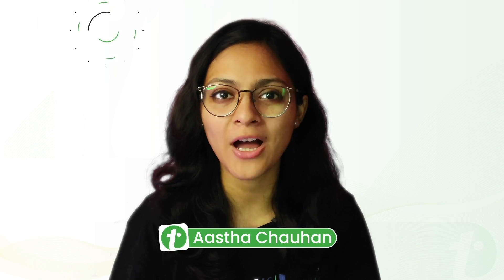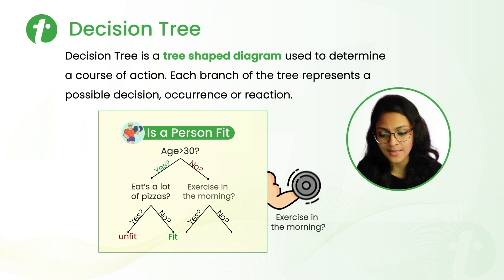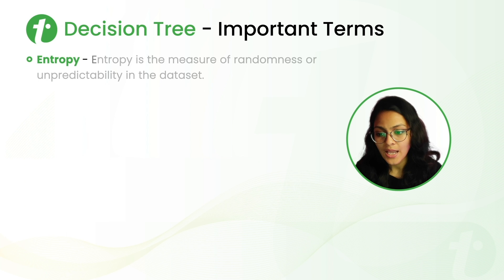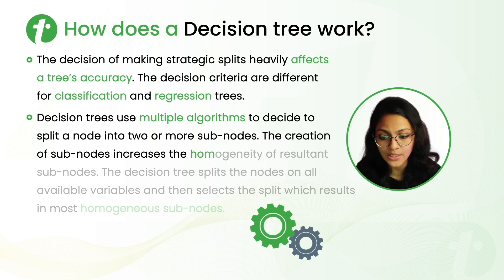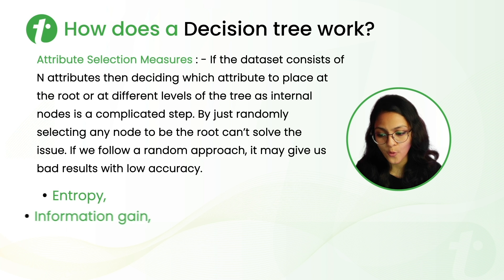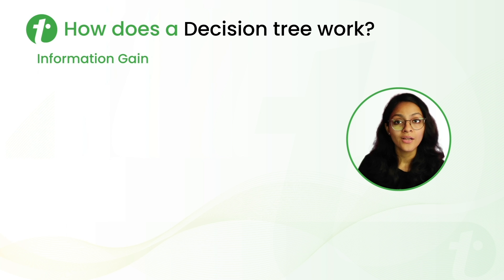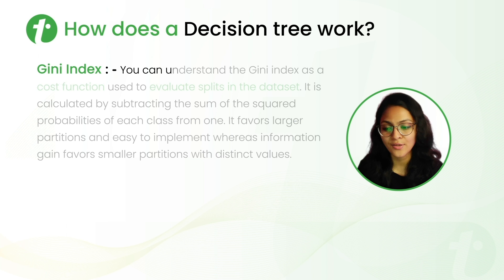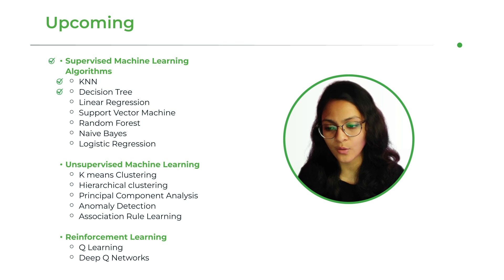Decision Tree Algorithm | Decision Tree in Machine Learning | Tutorialspoint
How does the Decision tree work in Machine Learning? In this tutorial, you will learn about Decision Tree Algorithm in Machine Learning and Important Terms of Decision Tree ( Entropy, Information Gain, Root Node, Leaf Node).

Timestamps
0:30 Decision Tree
1:15 Problems that Decision Tree can solve
1:51 Decision Tree- Important Terms
2:56 How does a Decision Tree Work?
7:12 Advantages and Disadvantages of Decision Tree

Decision tree is a tree shaped diagram used to determine a course of action. This tutorial explains decision tree in machine learning and its implementation.
 In this series you will learn all types of Machine Learning Algorithms, Supervised Learning, Unsupervised Learning, Reinforcement Learning, KNN, Decision Tree, Linear Regression, Support Vector Machine, Random Forest, Naive Bayes, Logistic regression, K means clustering, Hierarchical clustering, Anomaly detection, Q learning, Deep Q Networks, and more.